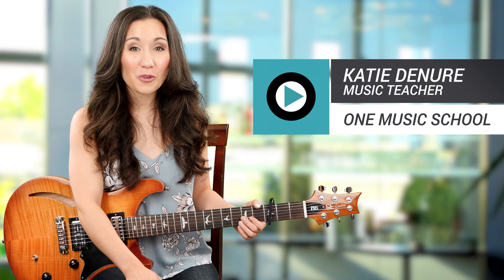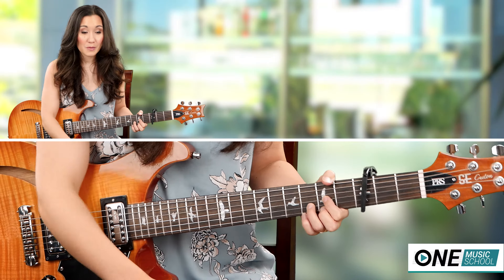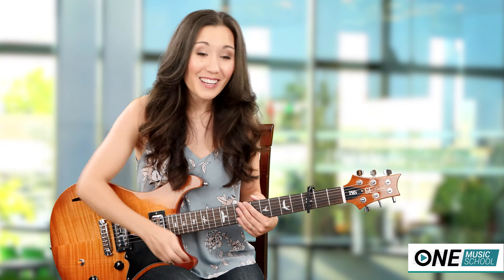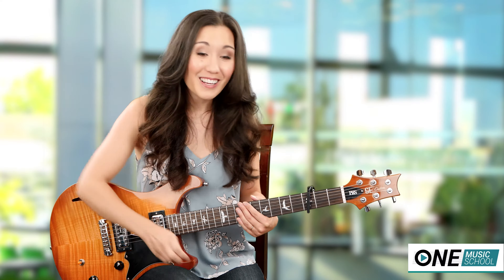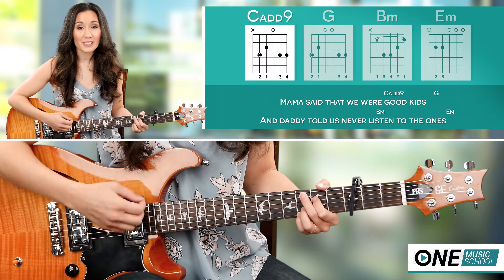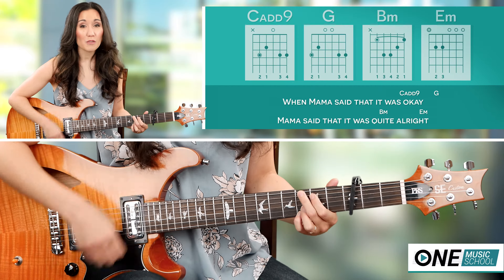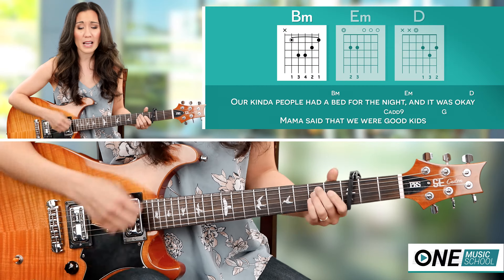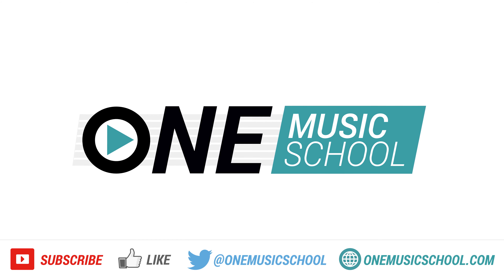How to Play "Mama Said" by Lukas Graham on Guitar - Chords & Lyrics - Guitar Lesson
Book Your Online Music Lesson with Katie Today!
to learn more and schedule your online lessons.